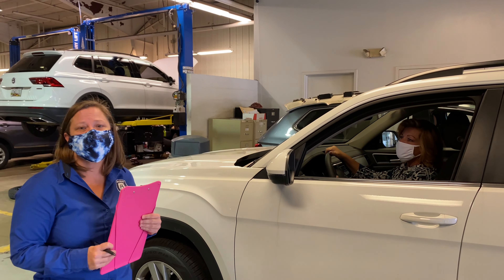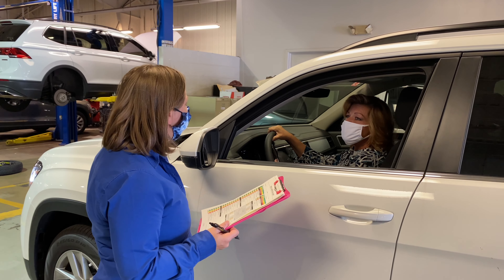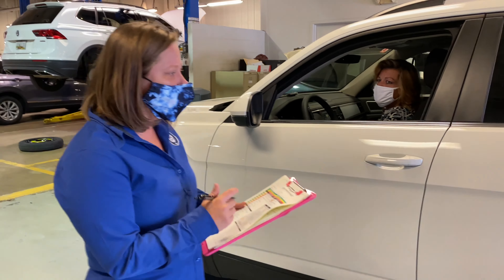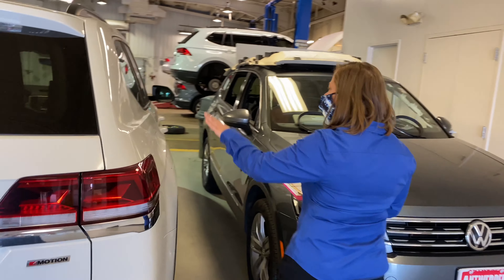Antwerpen Volkswagen Service Vehicle Drop-Off Tutorial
At Antwerpen Volkswagen, your safety is our top priority!  Here is our service manager, Jackie Kennedy, detailing the steps on how to drop-off your vehicle for your service appointment.

Antwerpen Volkswagen
8065 Ritchie Hwy
Pasadena, MD 21122